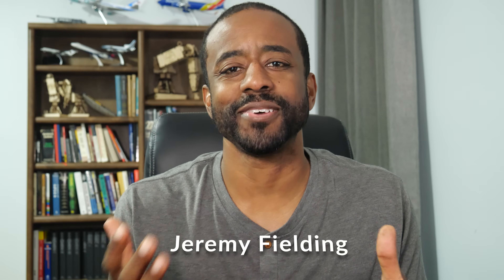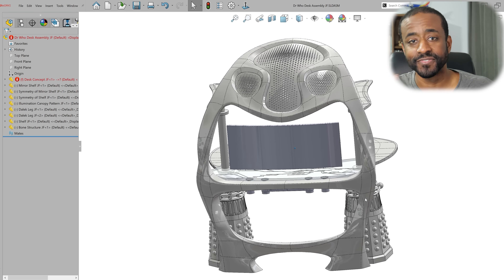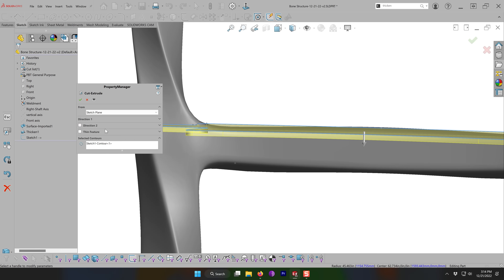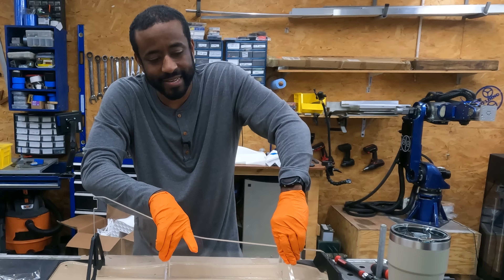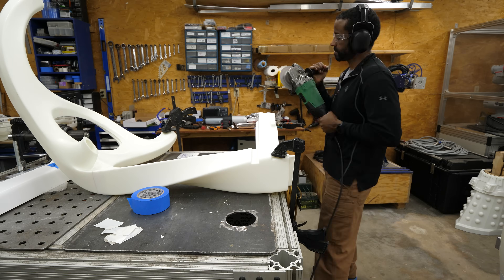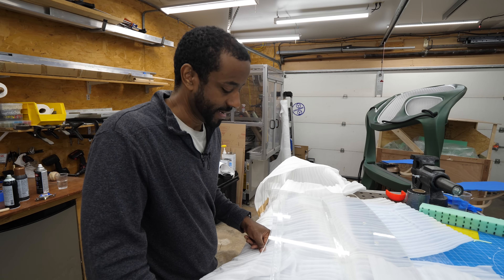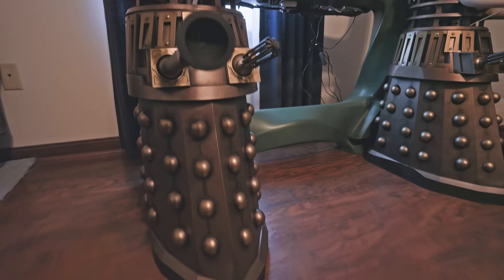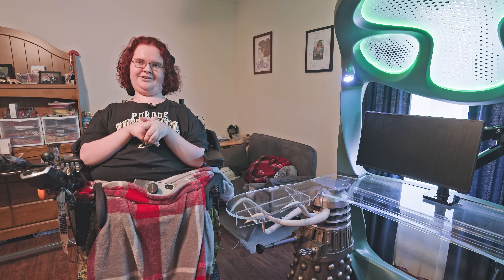Building the Ultimate "Dr. Who" Work Station - Jeremy Fielding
The Guider 3 Plus Printer I used for most of the printing in house. Its a high quality industrial printer. Check it out here.

Technical corrections

Nothing yet